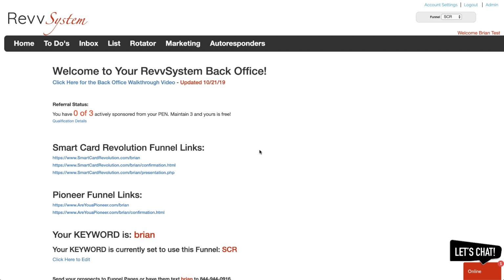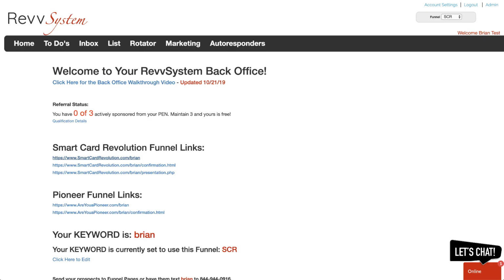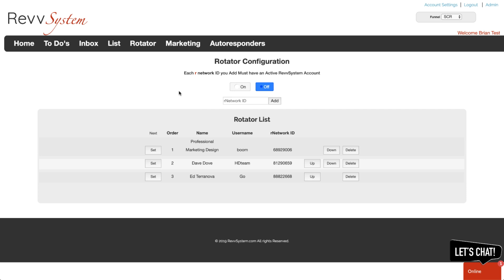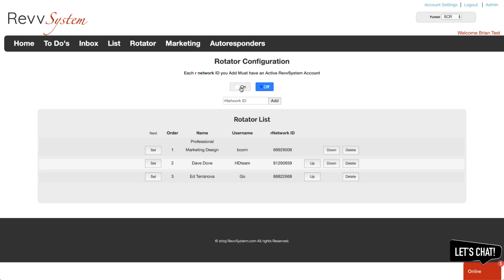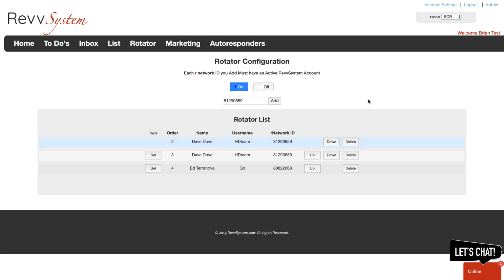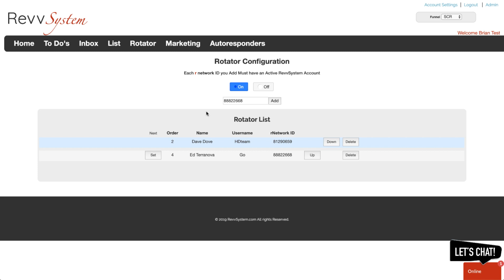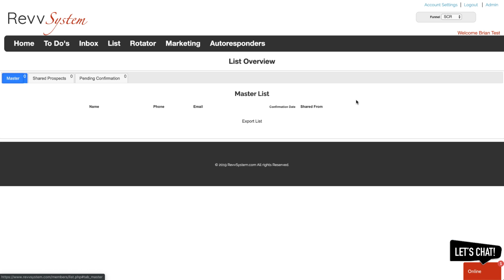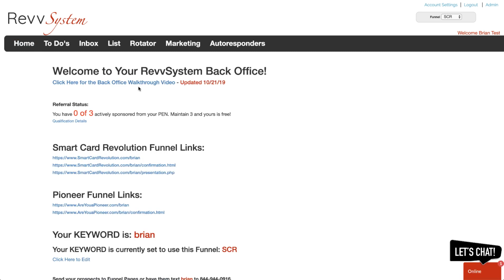How to Use the Team Rotator in the Revv System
Be a part of a REVVolution!

My name is Laura Farmer, I am a Top Leader in rNetwork and have been involved with the company since before the beginning. I've been an entrepreneur for most of my adult life, and have owned several businesses. When I saw the compensation plan for rNetwork, I knew that it was important to be a part of this great company, as they were providing a way to change the average person's life while freeing them from debt. My dream is to make a difference and bring the Power of the Network back to the people.

I am building very large teams around the world and specialize in training, social media marketing, and providing strong team support.